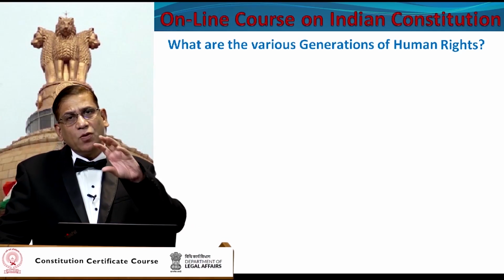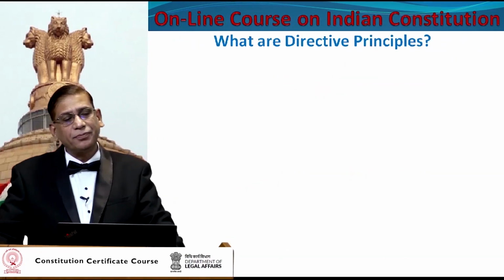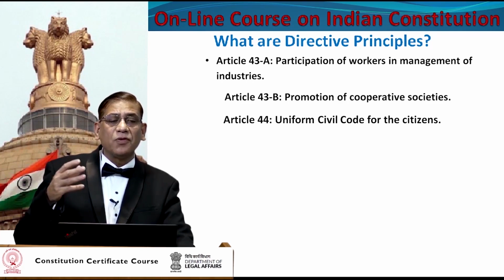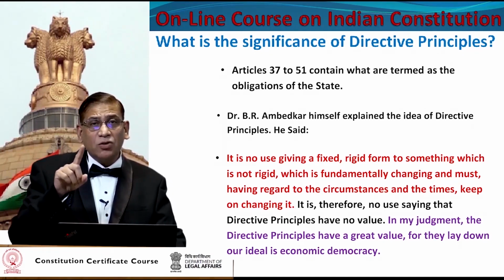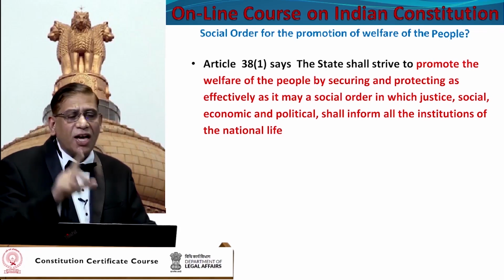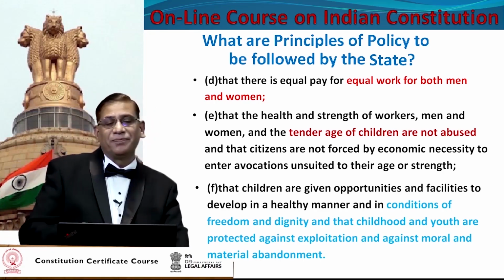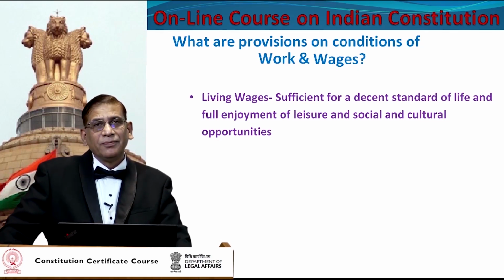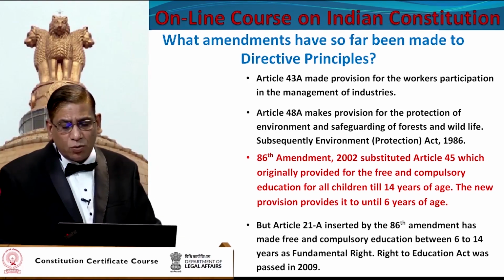Directive principles| DPSP | Prof Faizan Mustafa | NALSAR | Ministry of Legal Affairs